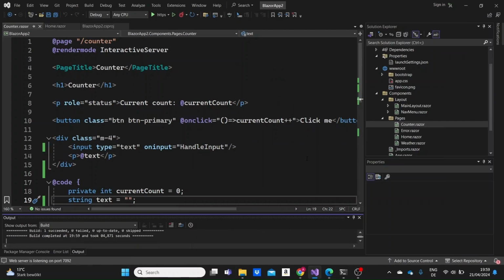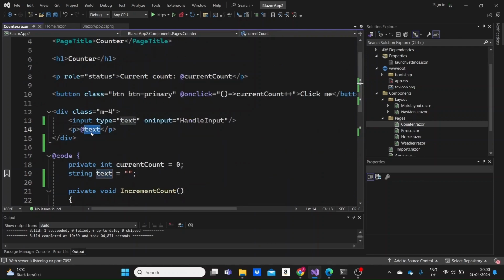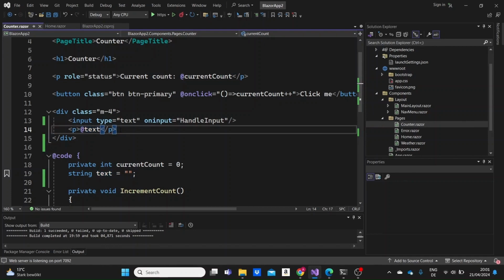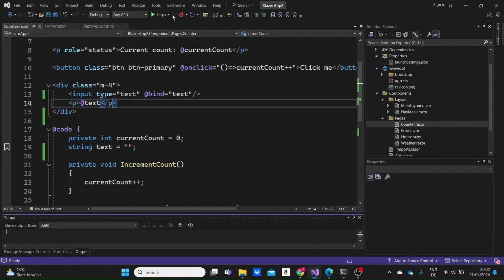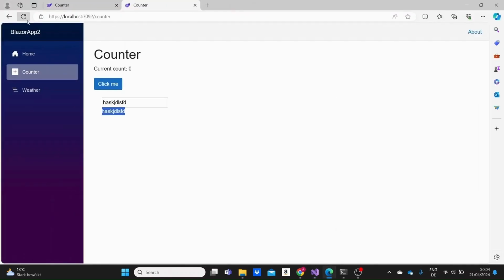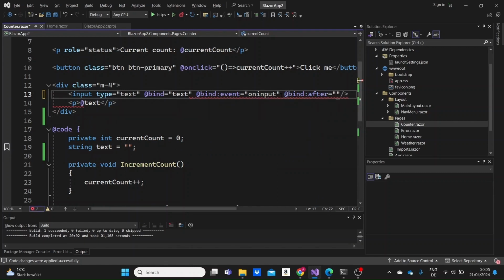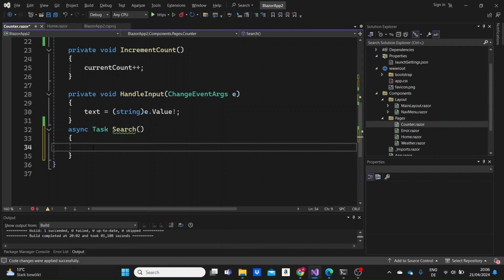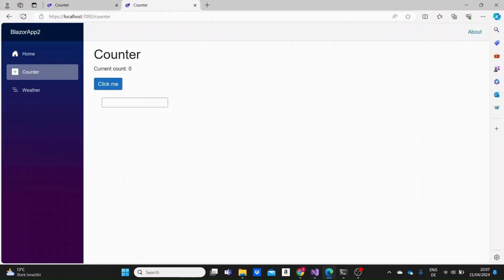Data Binding in Blazor Web Apps - Blazor Tutorial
In this video, we'll cover one-way and two-way data binding, as well as how to customize the data bind event and execute code after data binding.

⏱️ Timestamps:

00:00 Overview
01:18 One-way data binding
01:43 Two-way data binding
03:10 Change the data bind event
04:03 Execute code after data binding